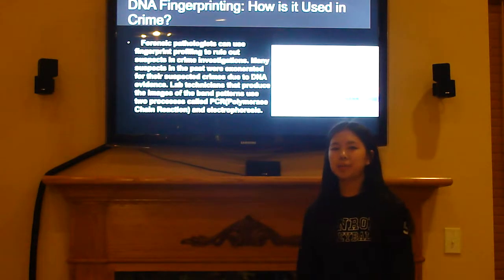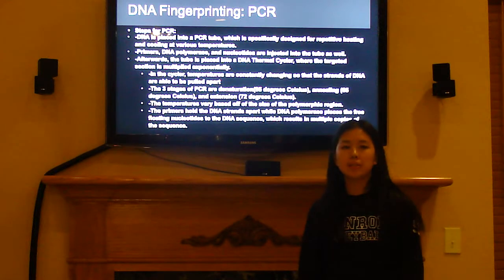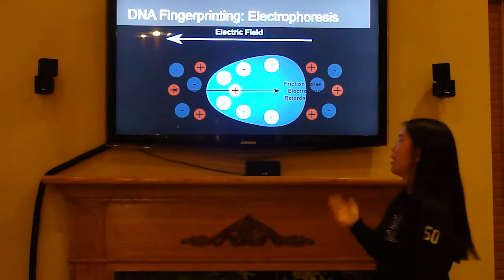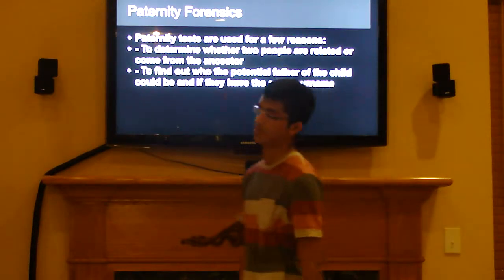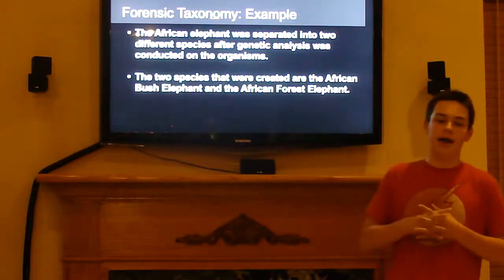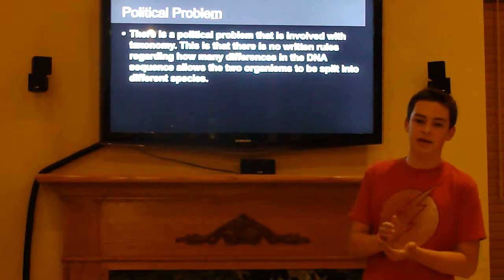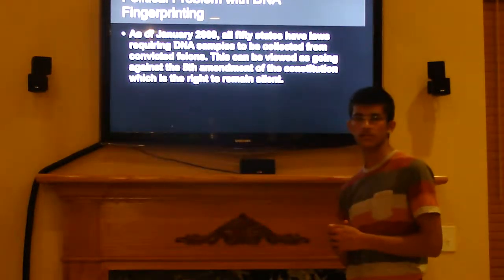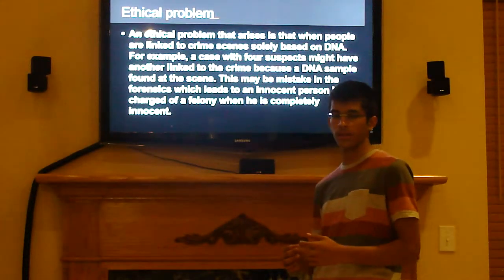Biotech Forensics Presentation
Group: Joe A, Namin S, Michelle L, Sahitya G, Vivek K